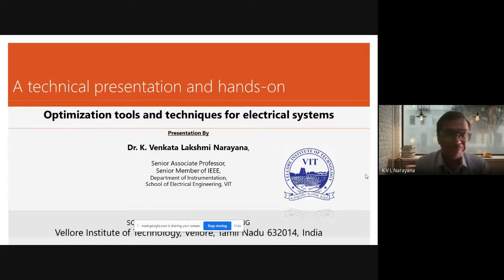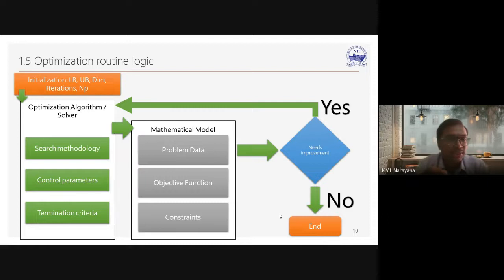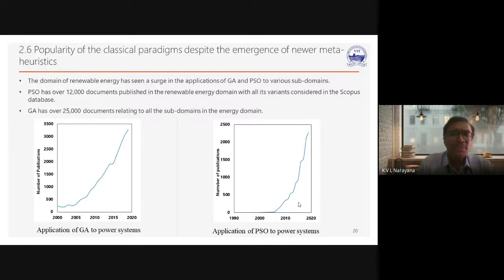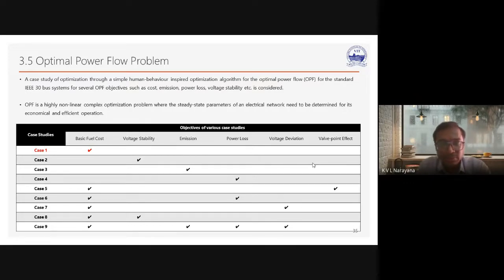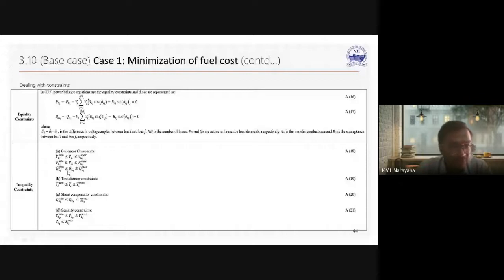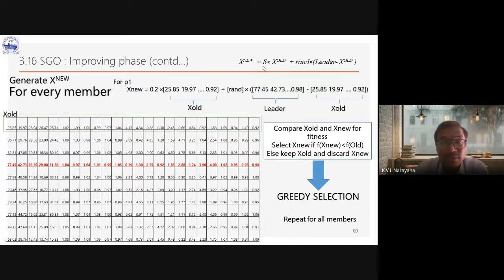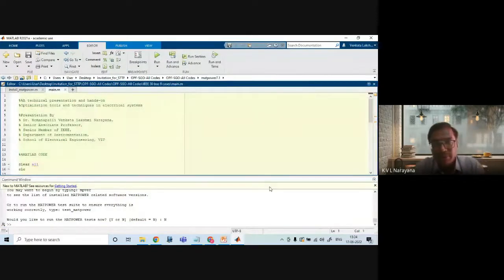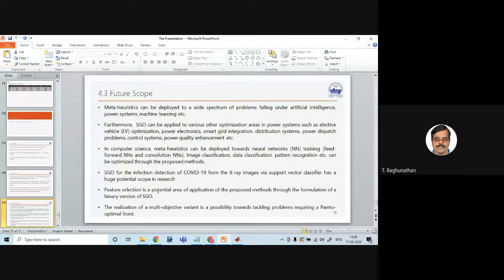Optimization Tools and Techniques for Electric Systems by Dr. V.L .Narayana